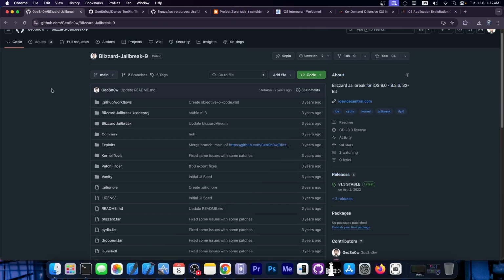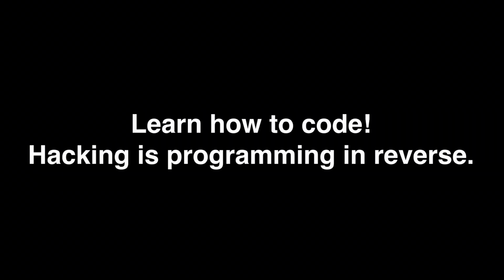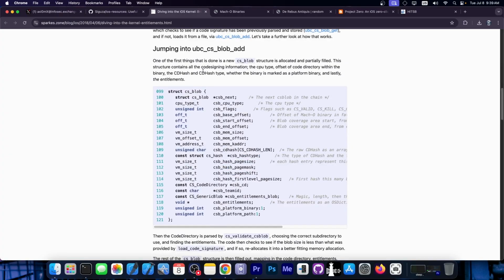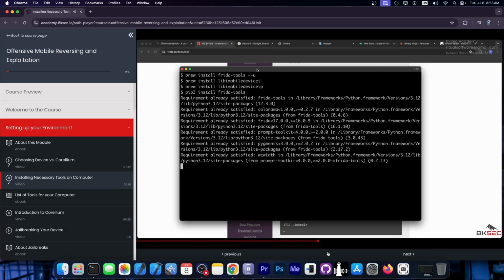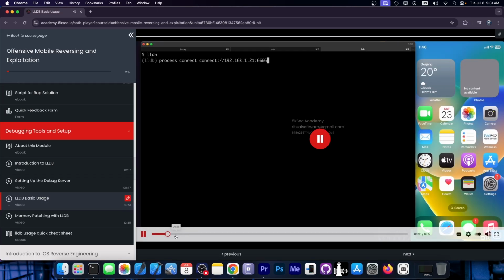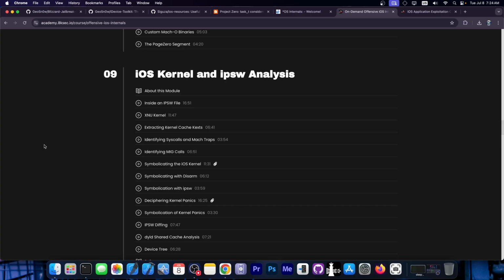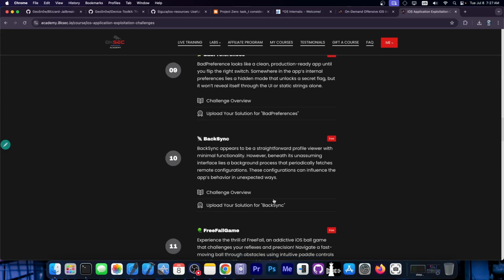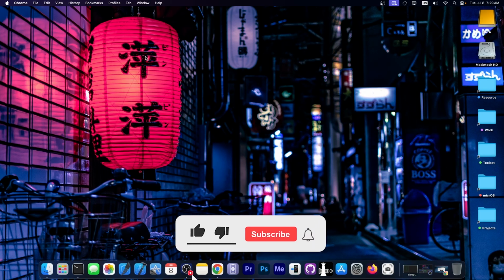iOS 18.5 - 17.0 JAILBREAK Making - Where to Start? iOS Security Research Starter Guide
In today's video, we're discussing how you can become an iOS Jailbreak developer, Security researcher, or Tweak developer and where to begin. We're discussing what resources are available for you to learn iOS security models, techniques, and tools, and also the best places to begin as a newbie.

~ GeoSn0w